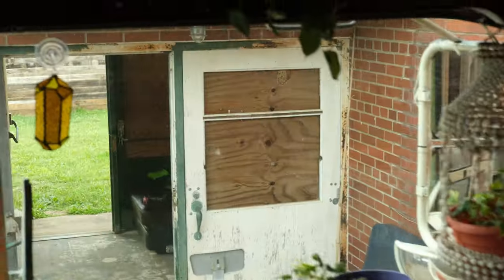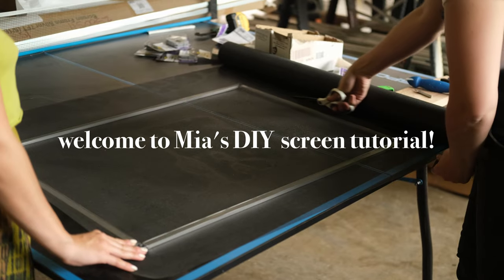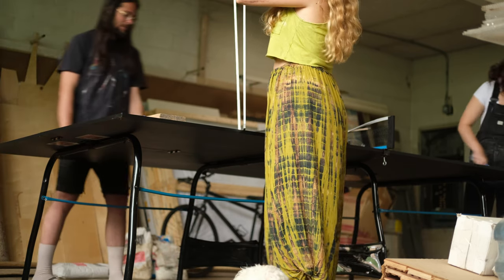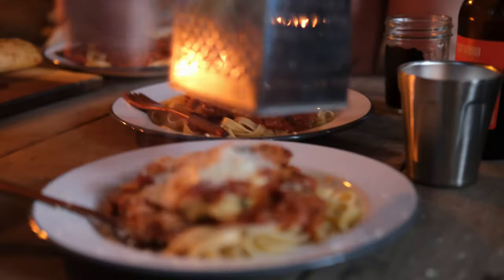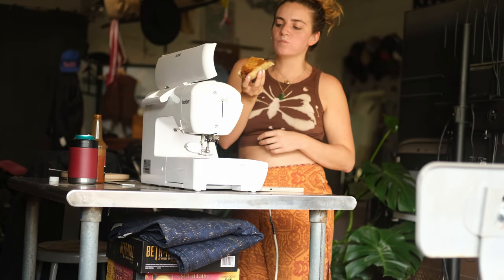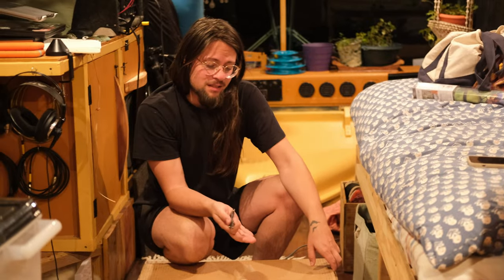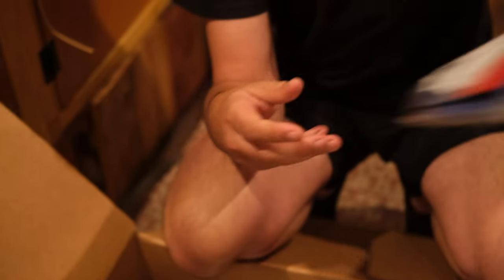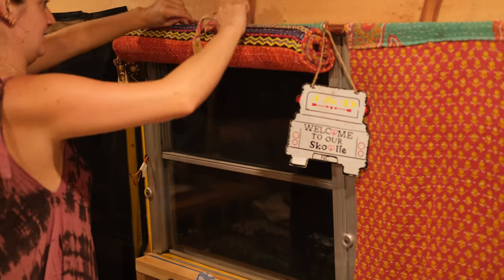School Bus Conversion | DIY Screens and Curtains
Hey! Welcome to the Cream Based Bus! Jalen and Daniella back again with another build video.

As all of the larger projects are completed, we move to the details that turn the bus from a tiny house to a tiny home! In this video, we take a closer look at curtains, and screens. These are tiny but, add huge comforts. Curtains will give us the privacy we wanted since our goal was to keep as many windows as possible in our build. They will also help insulate the bus a bit more so we can stay cool in the summer, and warm in the winter.

The screens will enhance life by allowing maximum airflow, and giving us peace of mind by keeping the cats inside the bus while enjoying the breeze. Yes, we have cats in a Skoolie! Building a Skoolie was the best way to ensure we continue to travel the world while having our fury friends beside us the whole time!

Much love,
Jalen & Daniella

*PRODUCTS WE LOVE (paid link)*

Chapters:
0:00 mochi escapes
0:36 intro
1:01 building screens
1:48 a twin bus!
2:07 screens take 2
4:04 sewing curtains!
5:38 chicken parm dinner beak
6:10 a beautiful morning
7:08 learning to replace the needle
9:54 unboxing work from home equipment
11:35 our home is a disaster
12:39 the finished product